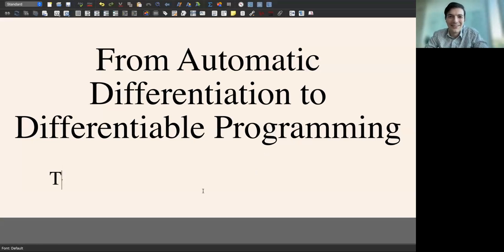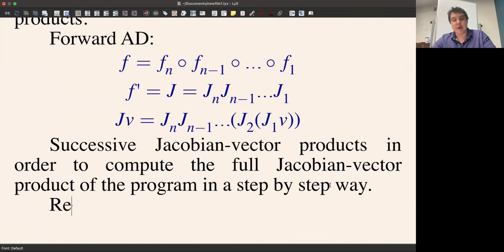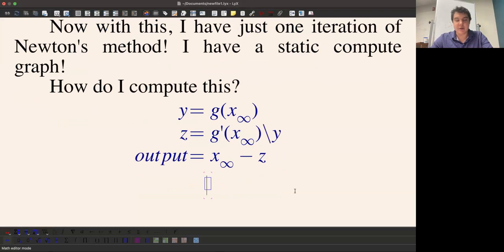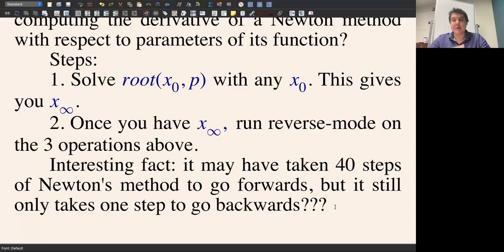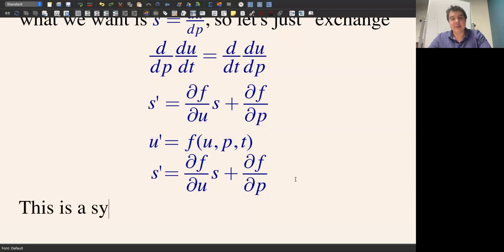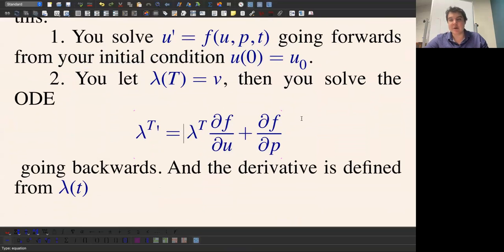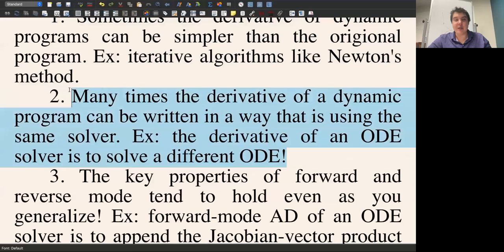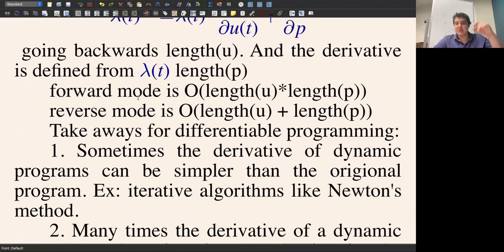Automatic differentiation | New derivations of nonlinear solve and ODE adjoints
From automatic differentiation to differentiable programming, a lecture given to a class recently at Georgia Tech. Covers some new approaches to deriving the nonlinear solve and ODE adjoints covered in